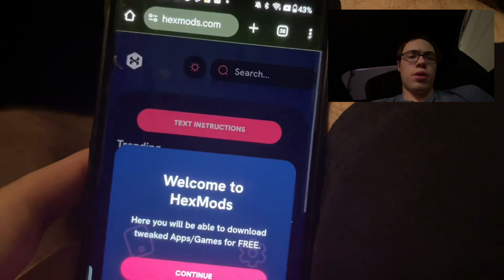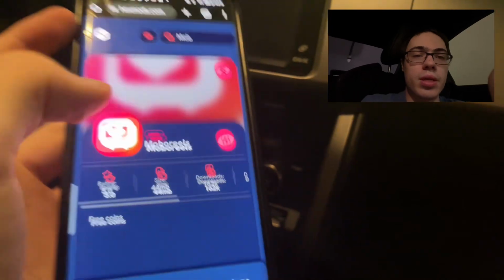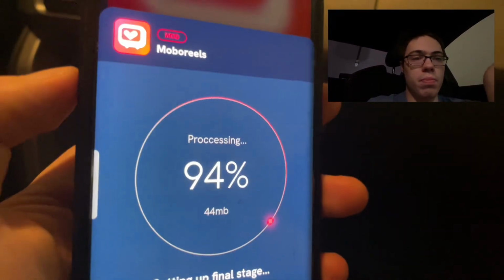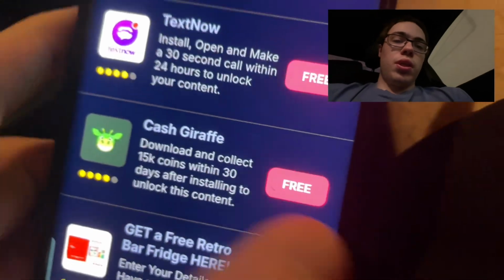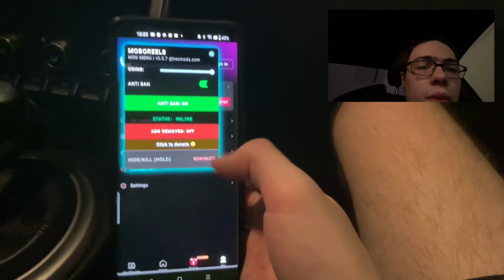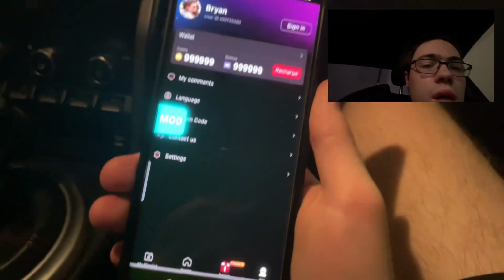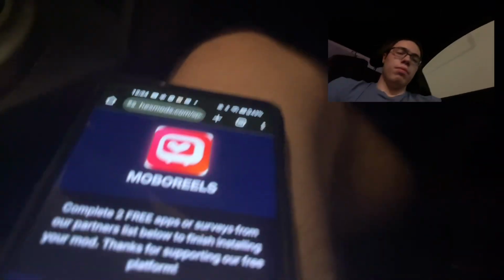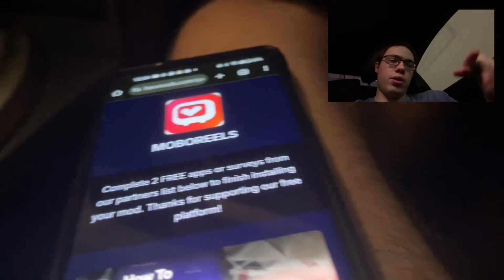MoboReels Free Coins . MoboReels App Unlimited Coins 2025 . Ios & Android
Hey guys. Today I will show you how to get free coins  in Moboreels app. Follow all steps in video tutorial before you will start with installation.
Today I am going to show you exactly the way how to get Moboreels free coins.

To get free Coins in Moboreels app we need to use this application. This application allow us to add free Points  directly in the application soo whole process is really easy.